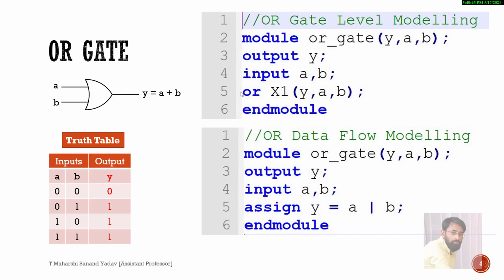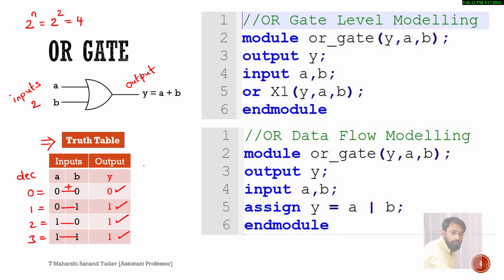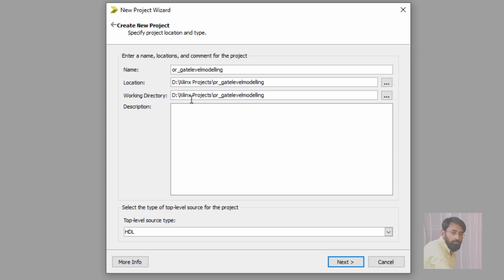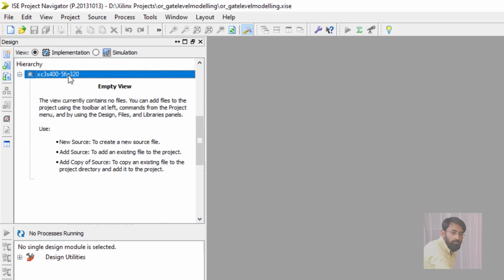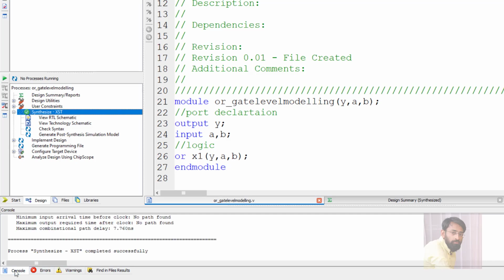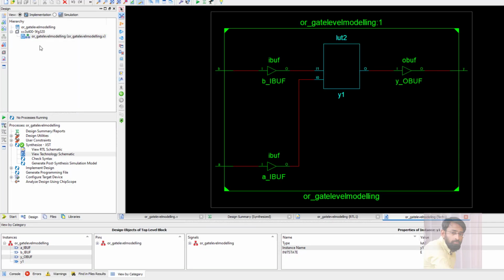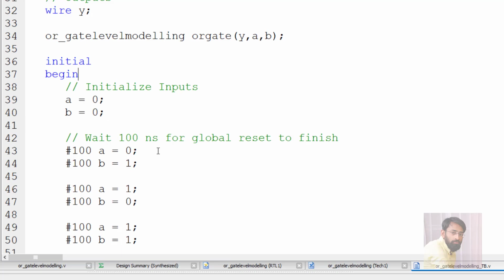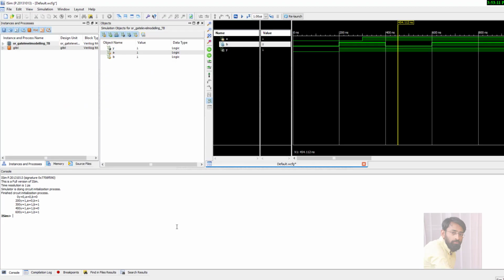or gate verilog code | verilog hdl | vlsi | xilinx | gate level modelling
Learn how to implement an OR gate in Verilog HDL using Gate Level Modeling in this detailed tutorial. Perfect for ECE and CSE students working on DSDV lab experiments and digital logic design projects. This video covers the OR gate logic, gate-level Verilog primitives, and a step-by-step simulation demo to verify the circuit functionality. Whether you’re preparing for exams, labs, or VLSI design, this video provides clear insight into gate-level modeling in Verilog.

📌 Topics covered:
OR gate logic overview
Gate Level Modeling in Verilog
Verilog primitive gates
Simulation walkthrough
Practical applications

🧠 Try it on EDA Playground:

🔗 Gate Level Modelling →
🔗 Data Flow Modelling →
🔗 Behavioural Modelling →